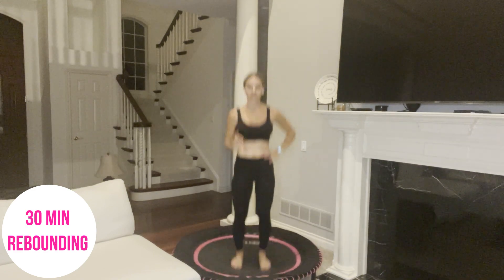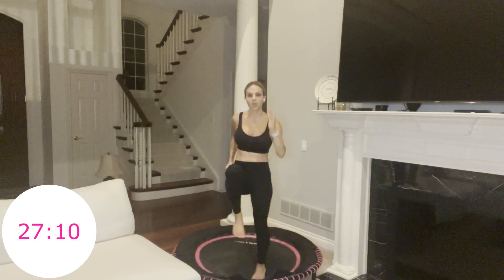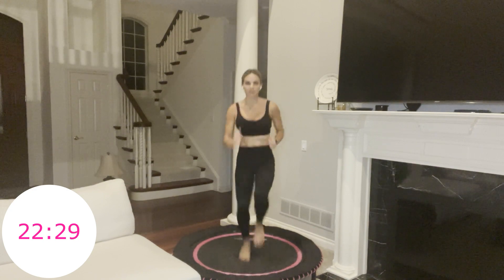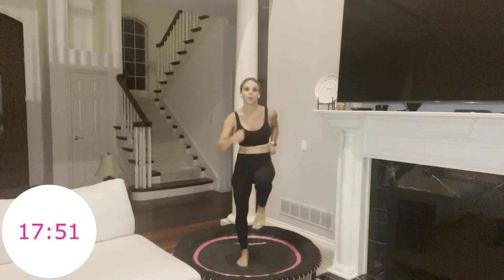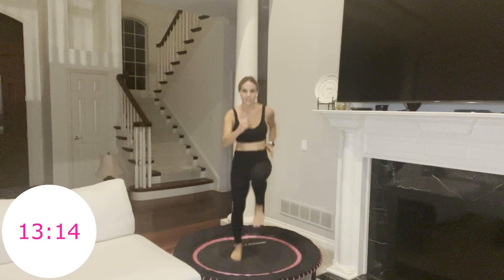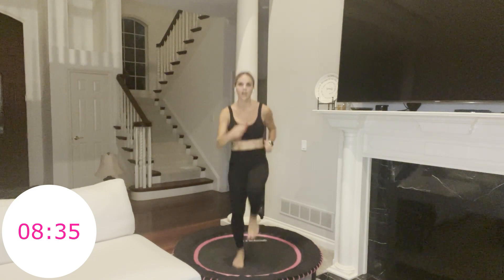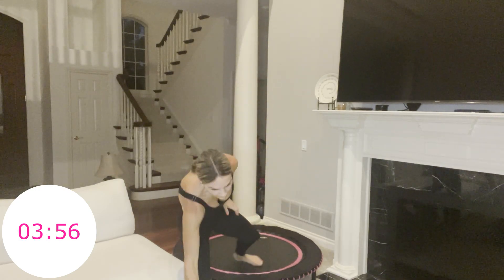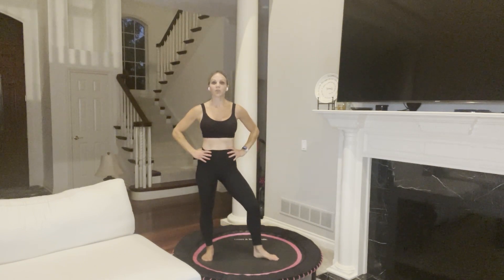30 MINUTE MINI TRAMPOLINE WORKOUT | 5000 Steps in 30 MIN REBOUNDING (Super Fun CARDIO REBOUNDING)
This is a fun and intense cardio workout on the mini trampoline. This is a circuit style rebounder workout.  This is a fun cardio workout on the rebounder. We will be moving the entire 30 minutes, getting our heart rate up and keeping it there the entire time.  As always, I give you modification and show you how to level up this workout.

Workout Begins @ 2:26

Put on your favorite music and let's have some fun.

You have the option of holding a light set of hand weights. But if you are new to rebounding or kickboxing I suggest you complete this without any weights at all.

I have the 48 inch rebounder, but if you are limited on space the 40 inch would be great too.

Have fun and get moving.

No REBOUNDER, no problem you can complete this entire workout on the FLOOR! No excuses not to join me.

This is going to be so FUN. I CANNOT wait for you to hit play. I had so much fun making this video and I know you will LOVE it!

I love to call this workout the HAPPY cardio. You will feel energized afterwards.

XOXO
Renee